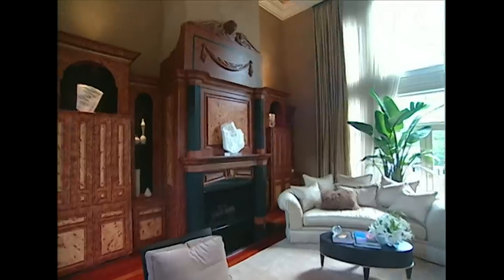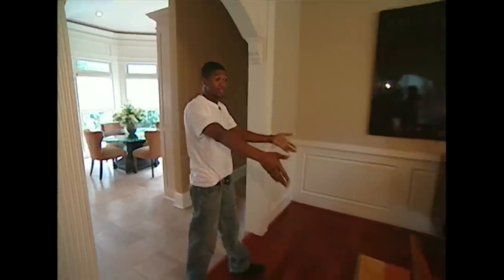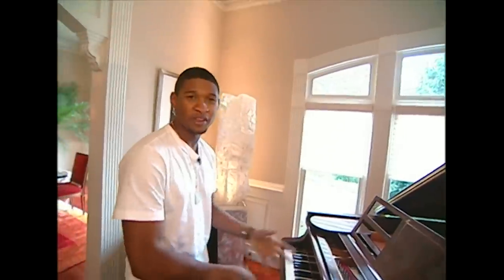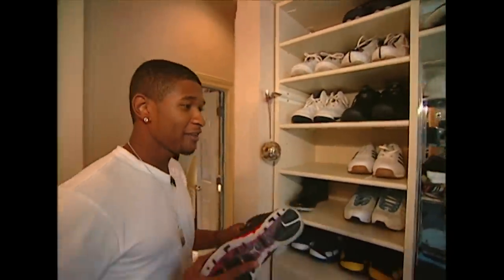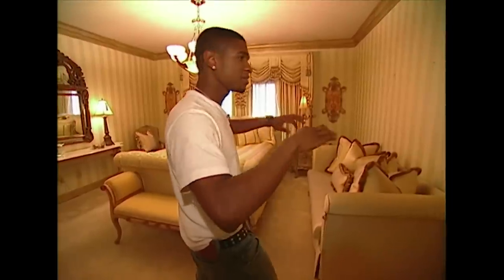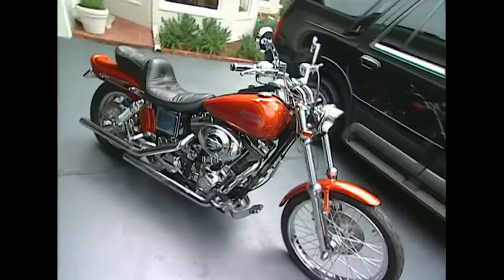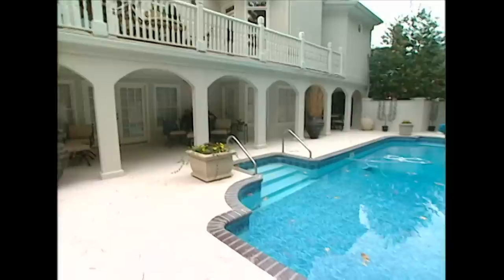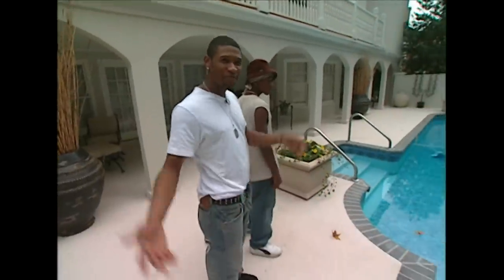Usher Shows Off His Crib in a Floor Length Fur Coat | MTV Cribs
Throwback Usher in a floor-length fur coat is my aesthetic.

MTV Vault is the destination for all your favorite iconic MTV series - Cribs, Punk'd, Silent Library, and more!